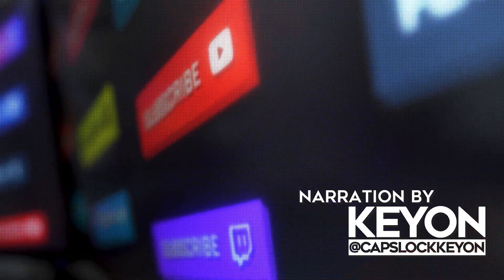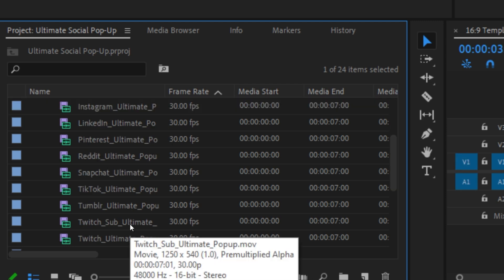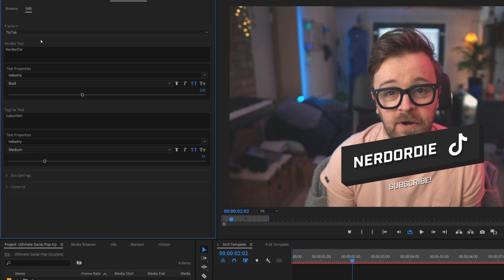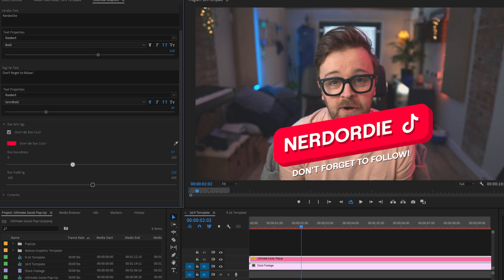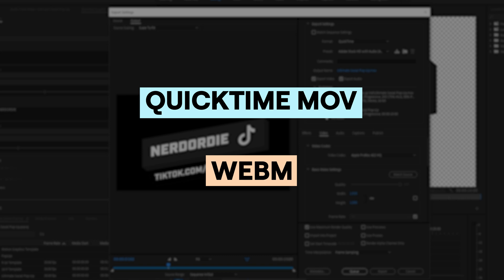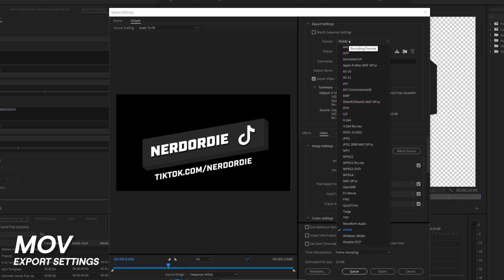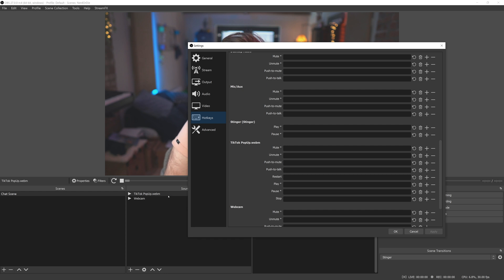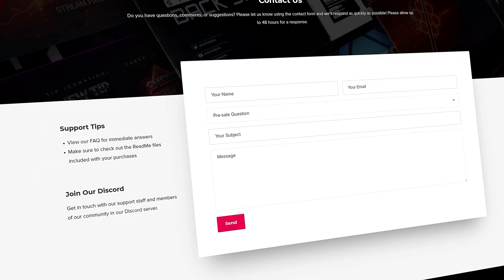Stream Social Pop-Up For Streamers and Content Creators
Promote your content across the 16 most popular social media platforms including Twitch, Facebook, Youtube, Tiktok, Discord and more with these Animated Social Popup Tags! Includes .mov and .webm (and much more). Drag and drop straight into your content, or customize them in After Effects and Premiere Pro with easy to use Essential Graphics controllers.

Please note: using the Essential Graphics controllers in After Effects and Premiere Pro does require the software to open in English. Opening in a language other than English will result in it not working correctly.

0:00 Introduction and Examples
0:25 Pre-made and Customizable Designs
0:47 Media Looper
1:23 Getting Started
7:56 Exporting MOV and WebM
10:58 Using in Streaming Software
13:30 Download and Outro